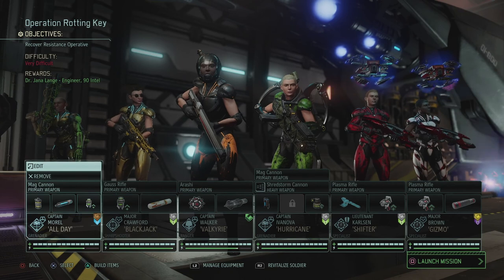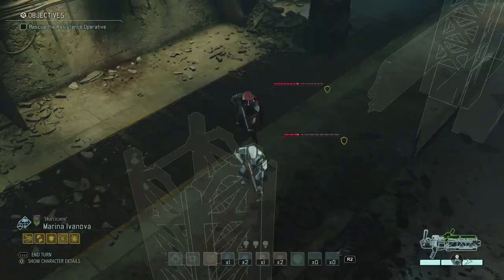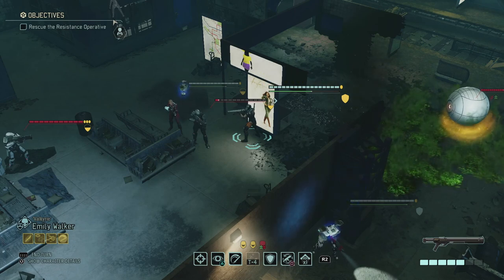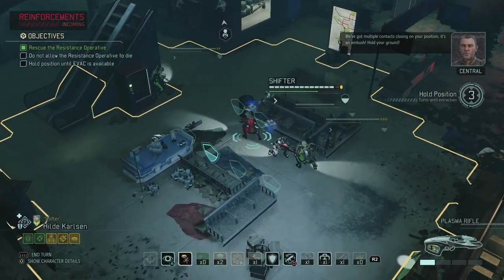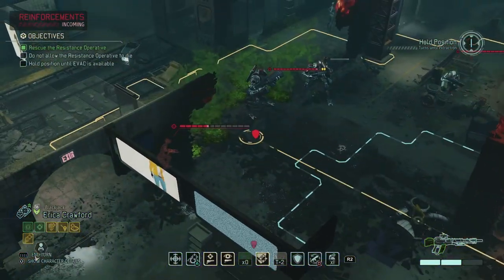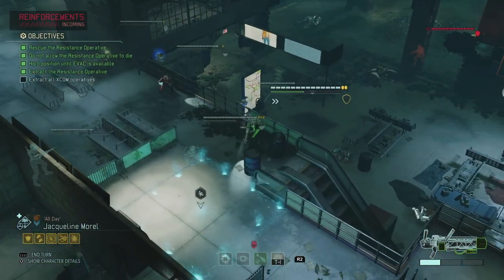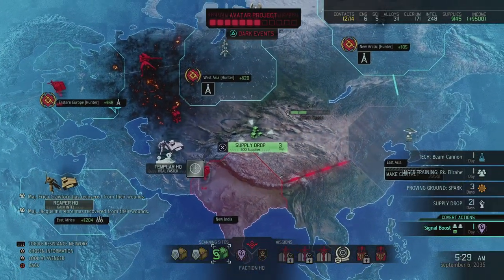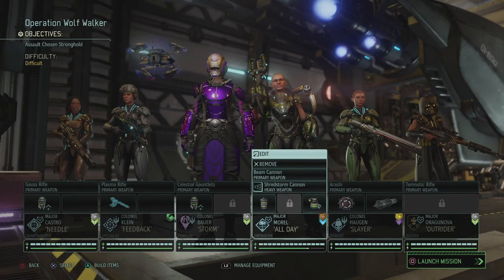XCOM 2 (WotC) Valkyrie - Part 32 - Injury Central [PS4 PRO]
What appears to be a simple resistance mission turns into a shitstorm when we face a new enemy and run into a terrible ambush.